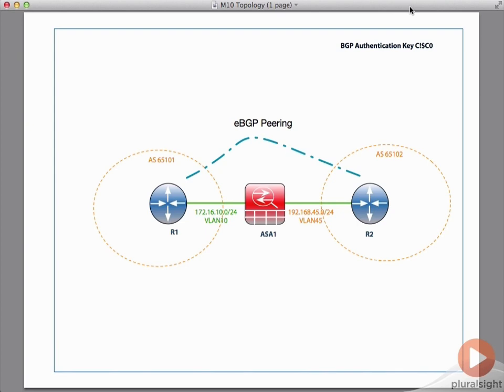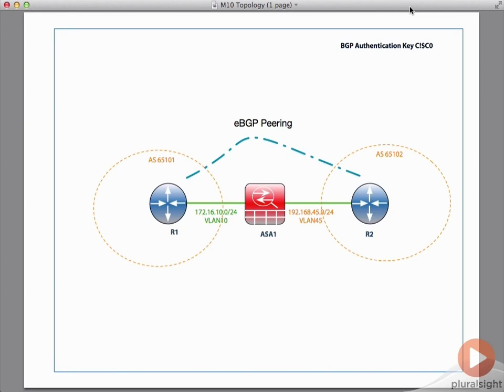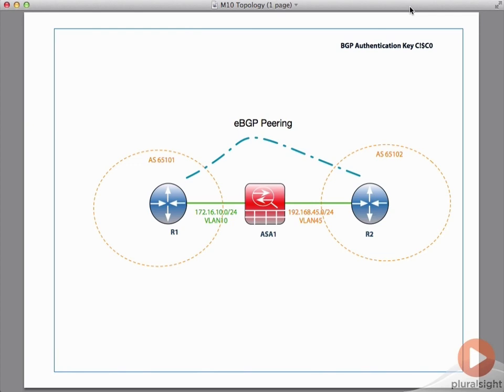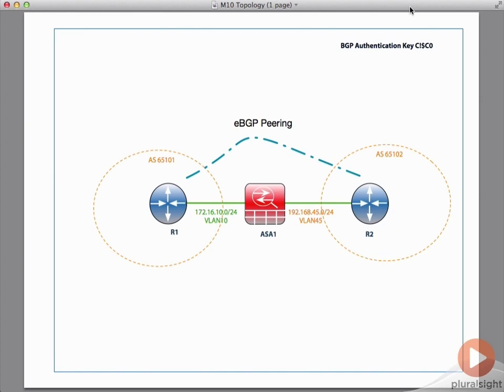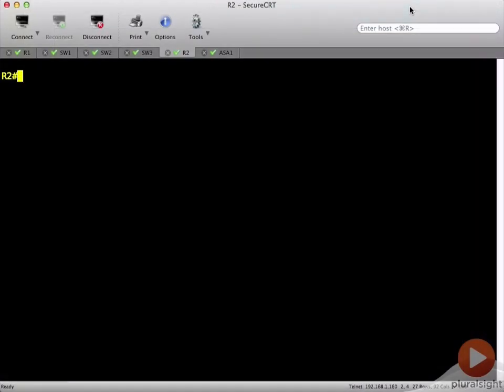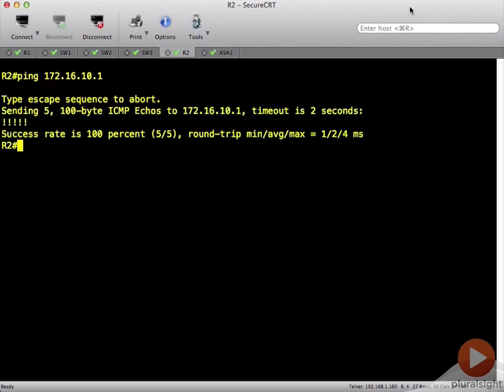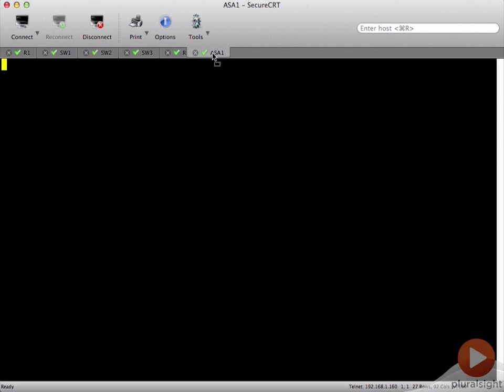BGP Demonstration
Basic Functions and Characteristics of MP-BGP